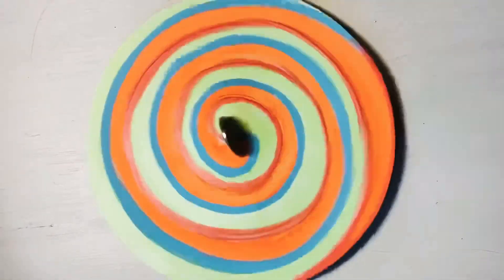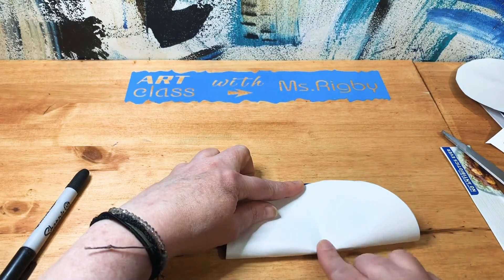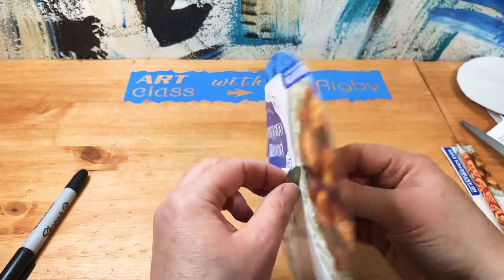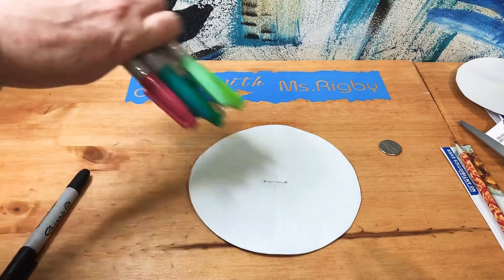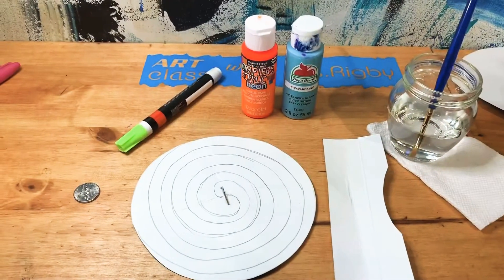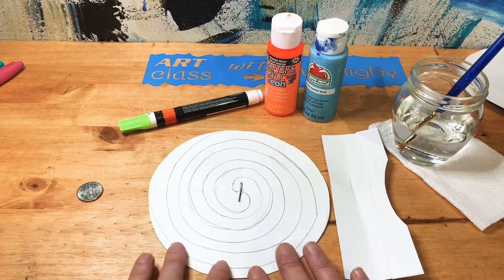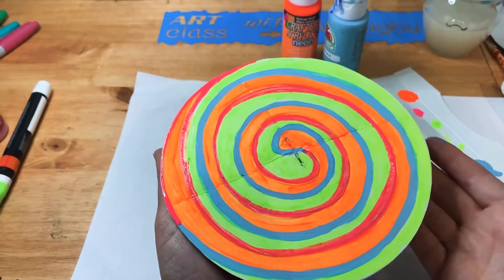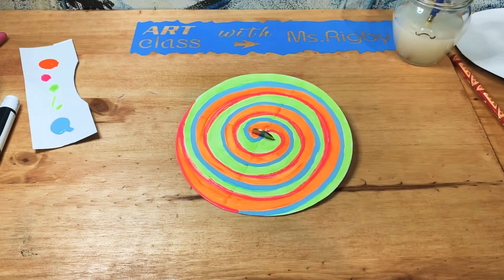Recycled spinner craft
Create a spinner top out of a food box, one coin and some paint. Fun lesson for elementary art class virtual learning in art or steam.

Redbubble- @rigtok